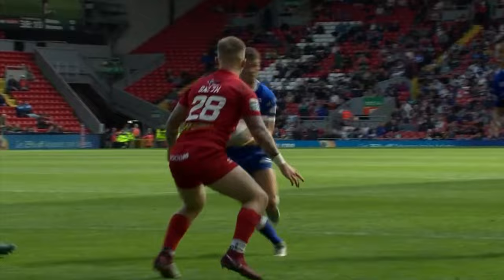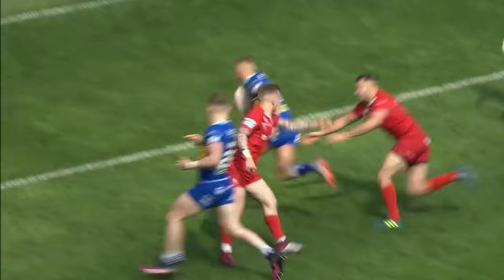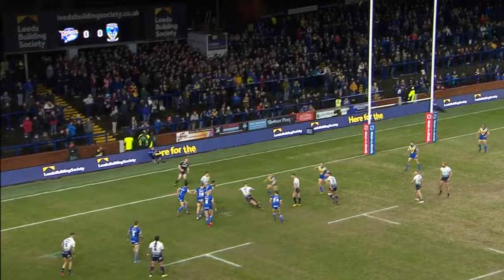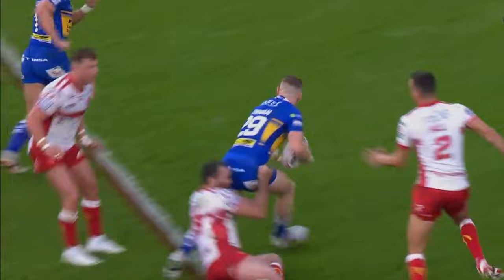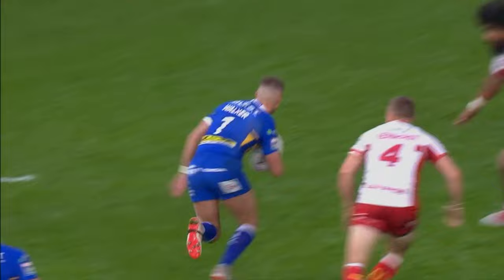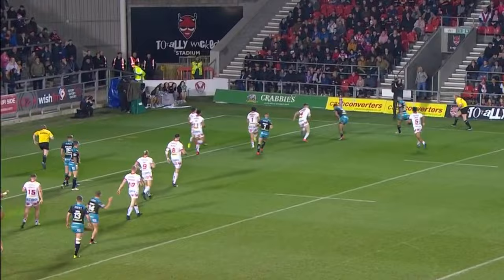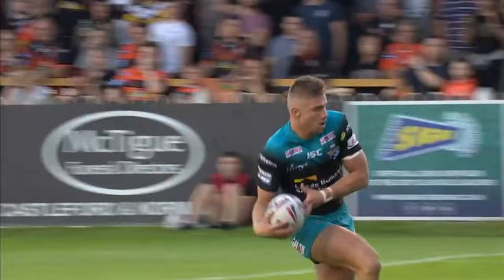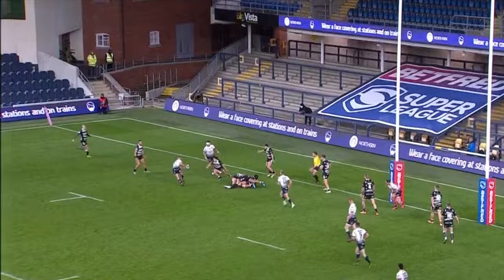Jack Walker | The Comeback ᴴᴰ